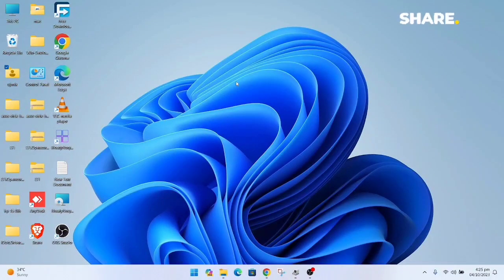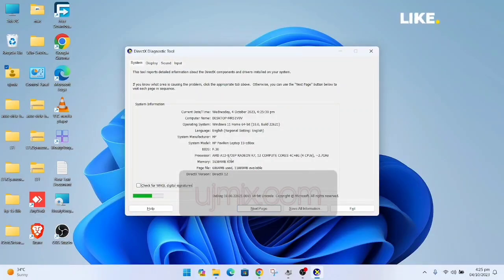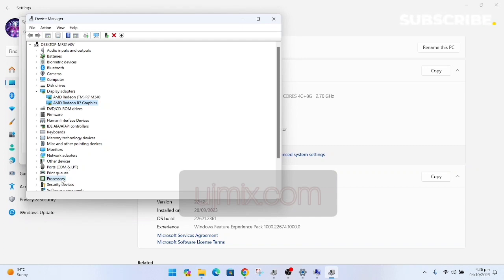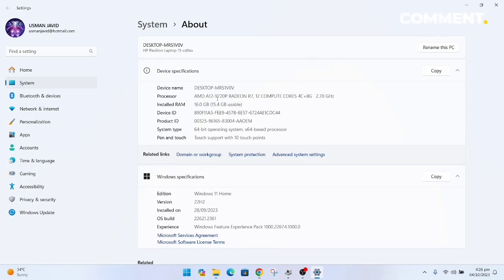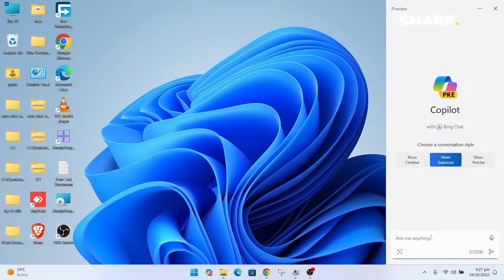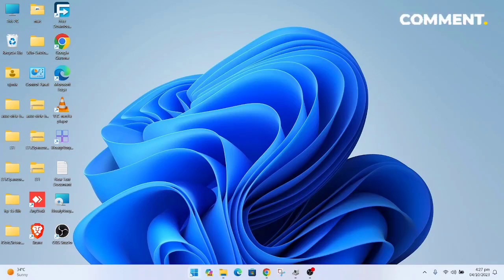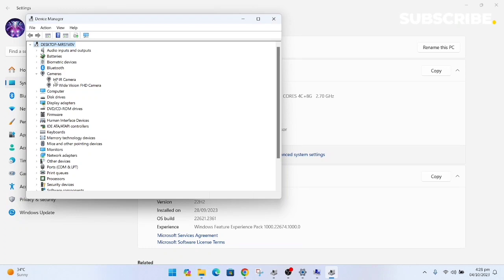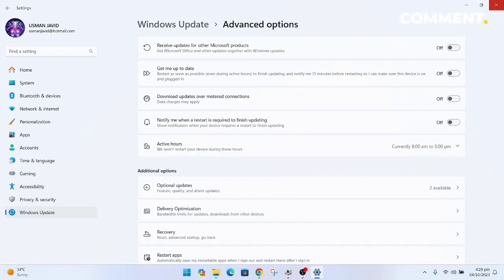Unlocking Windows 11 on Unsupported AMD A12 Processor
In this comprehensive tutorial, we'll delve into the world of Windows 11 compatibility, specifically targeting AMD A12 processors. We'll explore the challenges you might face, and most importantly, how to overcome them. Our expert insights include:& if you want to optimize and install Windows 11 on your AMD unsupported laptop or PC then this video should help you  we are using an HP Pavilion laptop 15 with AMD 12 9720p processor and AMD Radeon r7 graphic @AMD 340m  @MicrosoftWindows 11 is in action & if a complete guide is posted in the detailed blog post below -